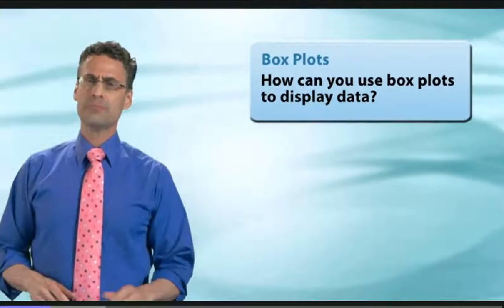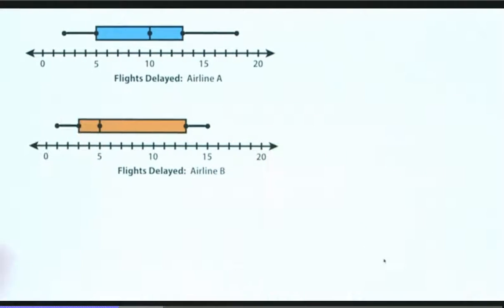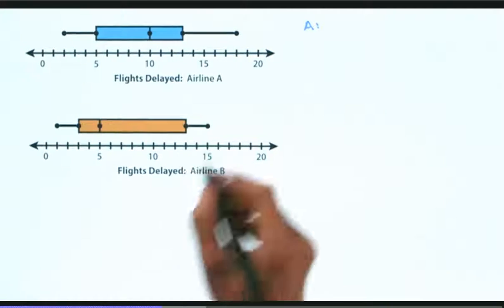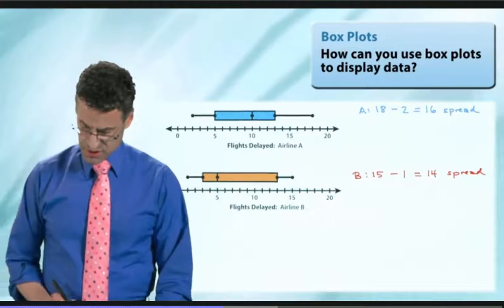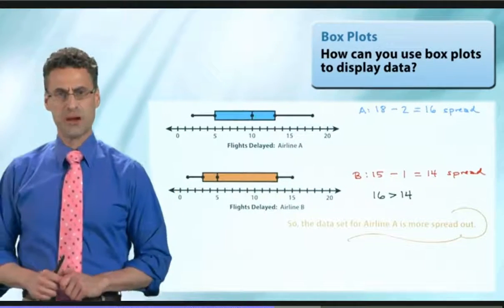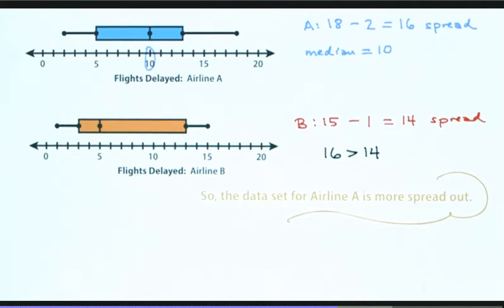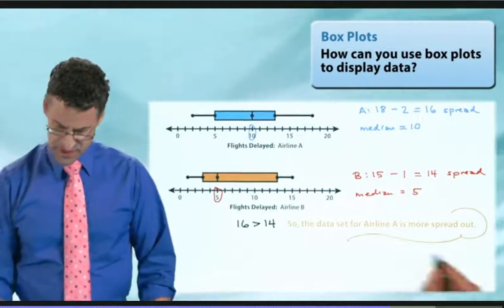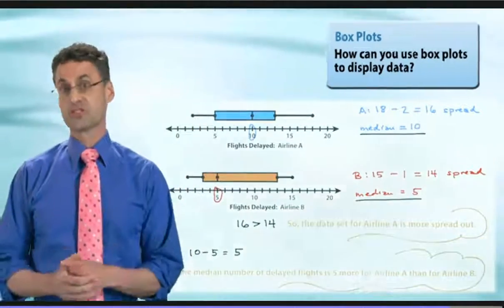Math on the Spot 13 2